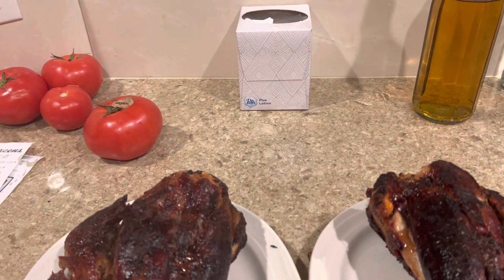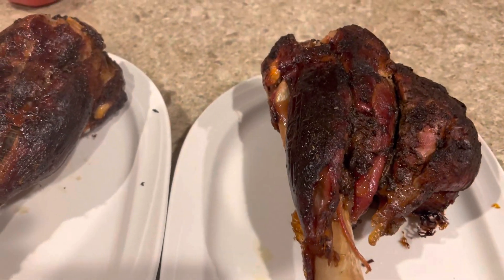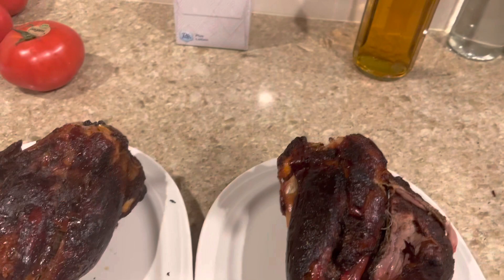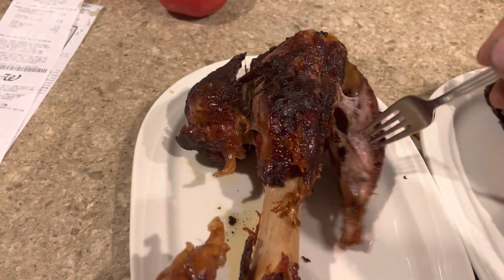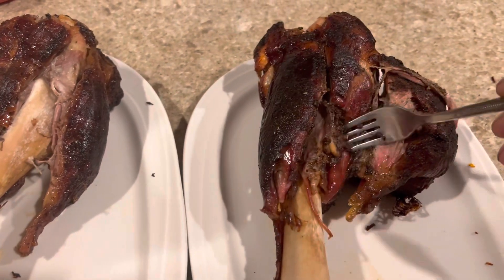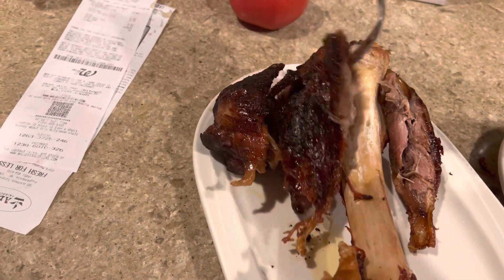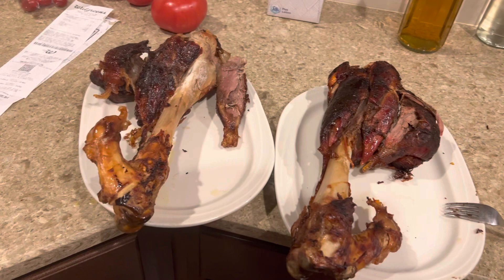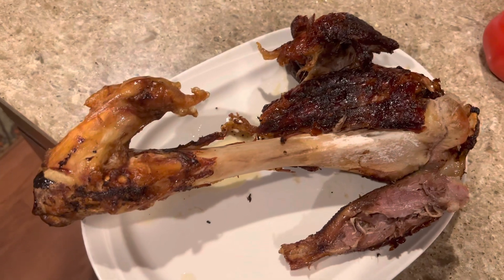June 7, 2023